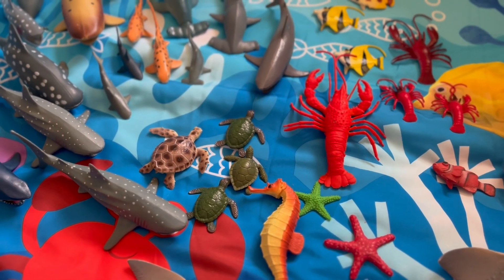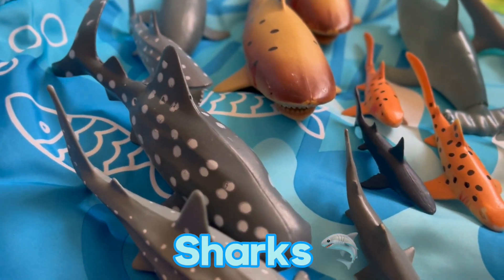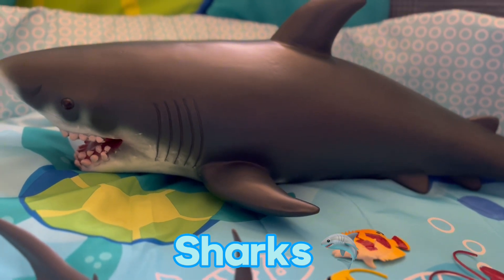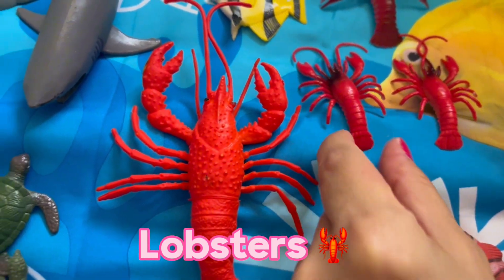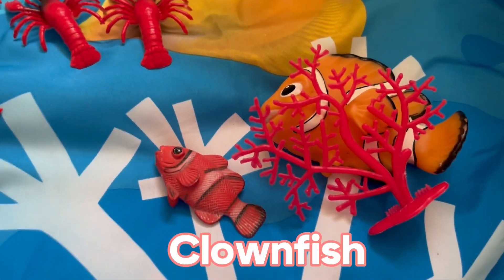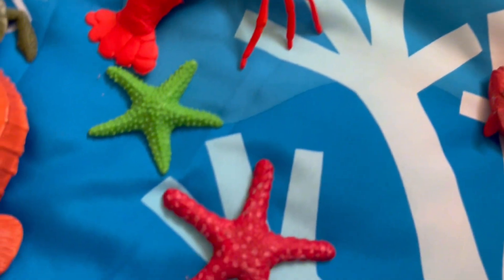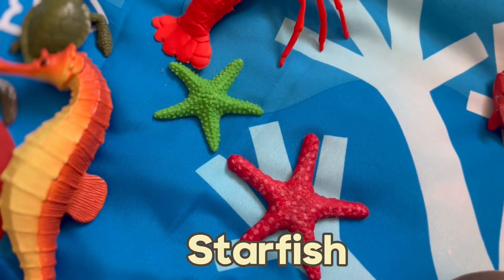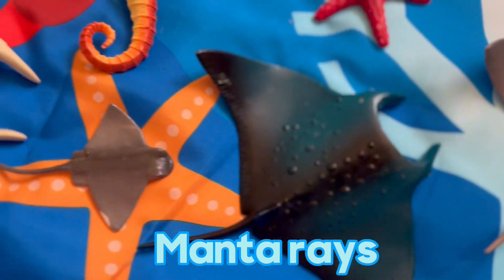SEA ANIMALS part 2.......SHARKS , STARFISH , LOBSTERS , CLOWNFISH and MANTA RAYS !!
Hey Kids!

Lets learn about some MORE Sea Animals :

1-Sharks
2-Lobsters
3-Clownfish
4-Starfish
5-Manta Rays